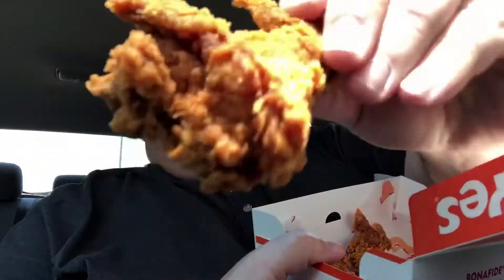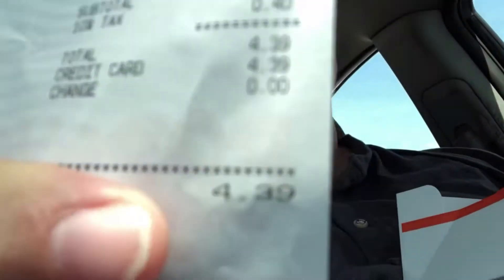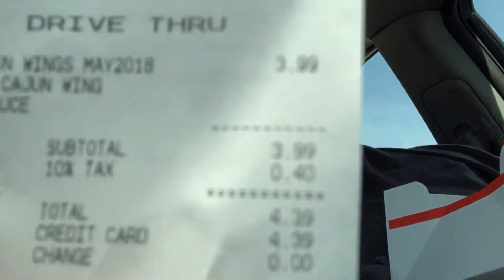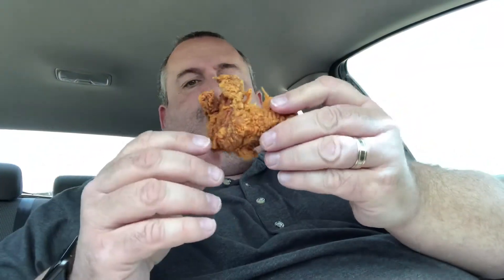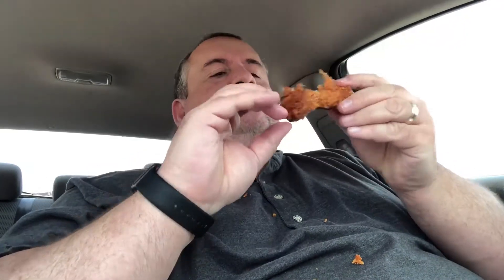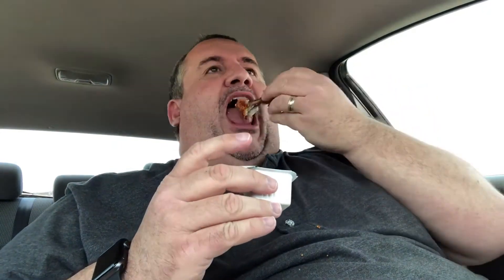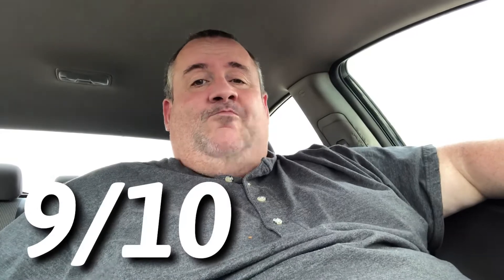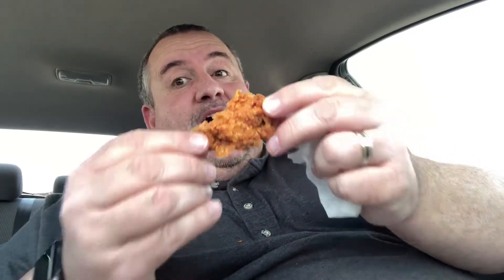Popeyes Cajun Wings are Back (2018)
Popeyes Cajun Wings are Back (2018) | Popeyes chicken wings coated in their spicy Cajun seasoned breading.

(Produced/Edited) Using KineMaster